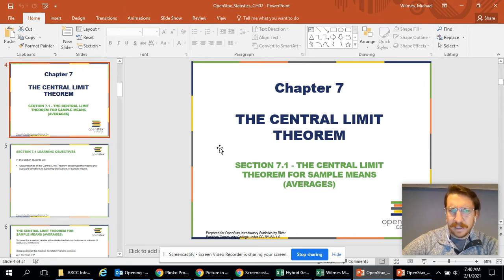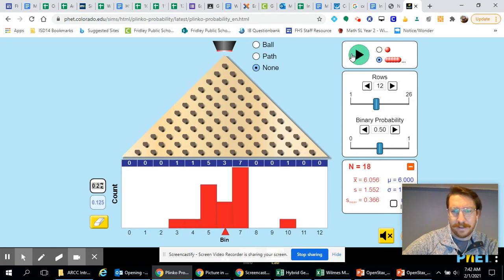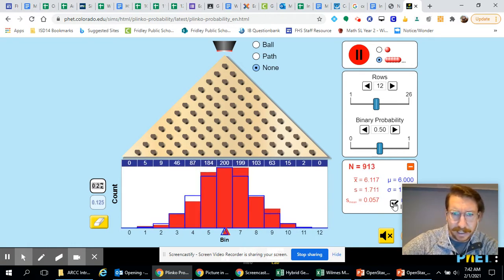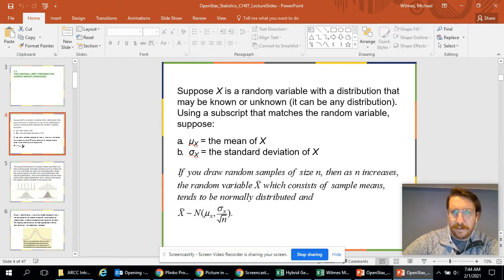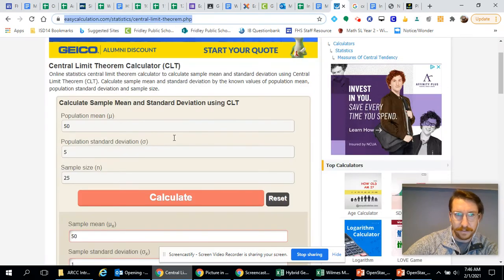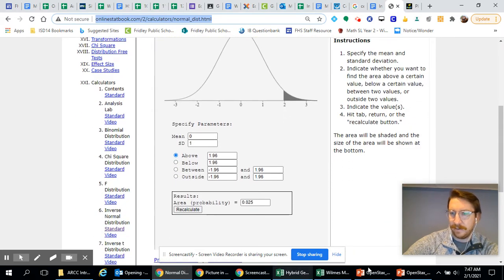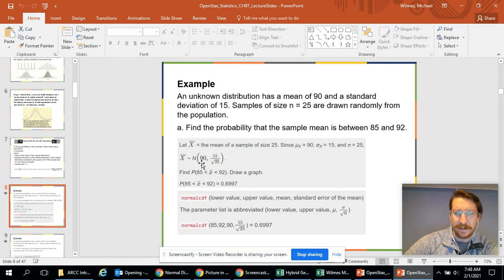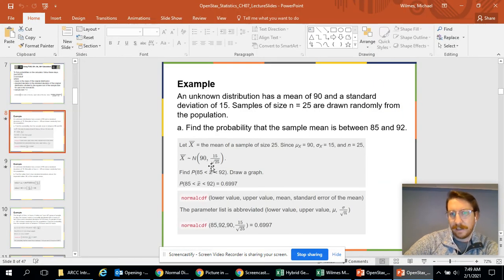7.1 Central Limit Theorem Intro